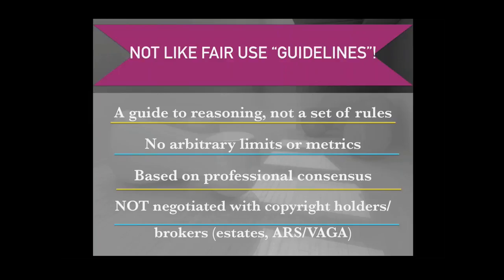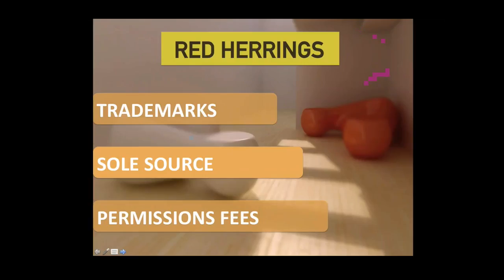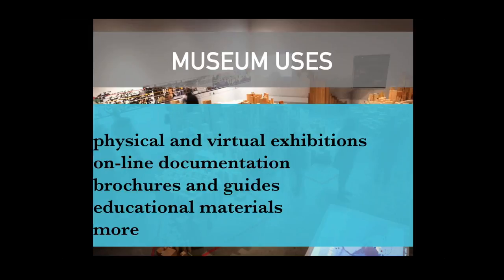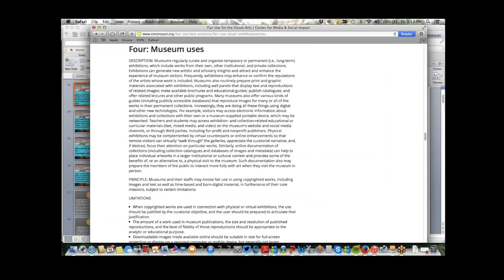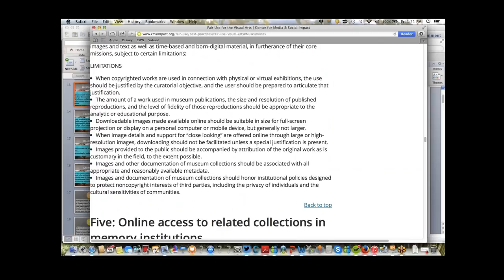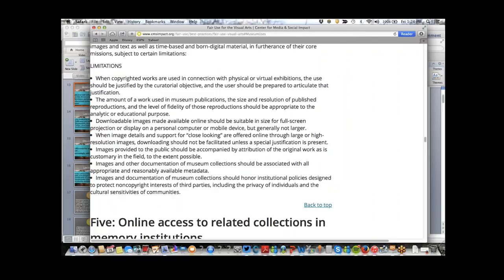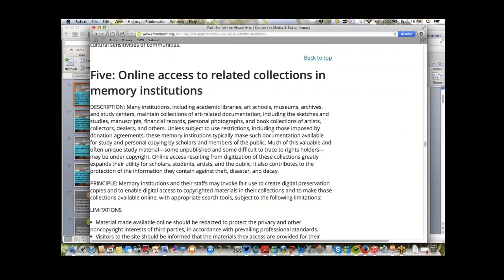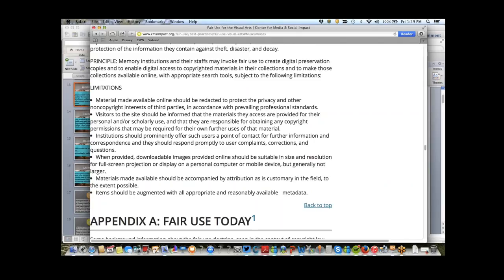CAA Fair Use Webinar Series: Museums and Archives